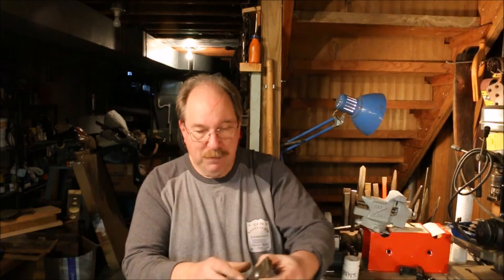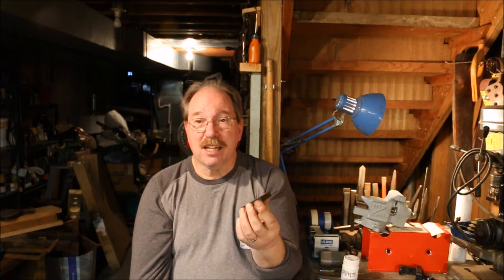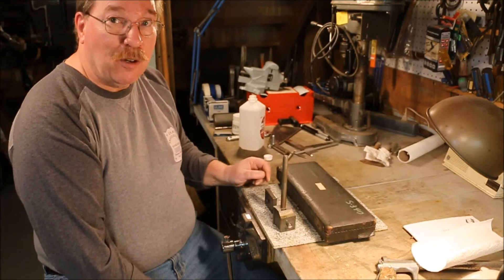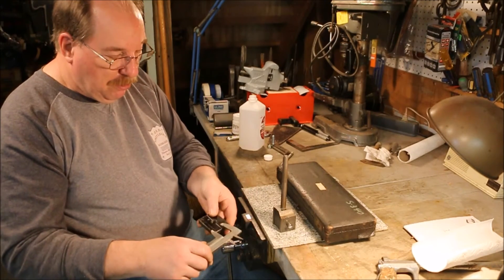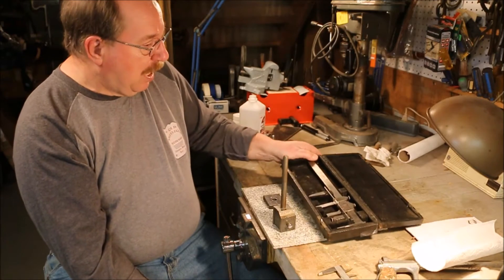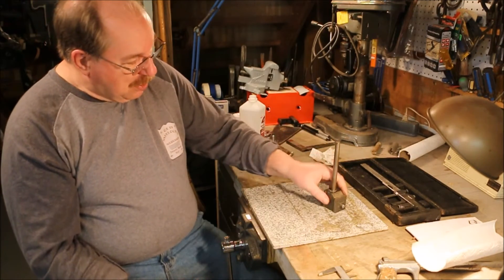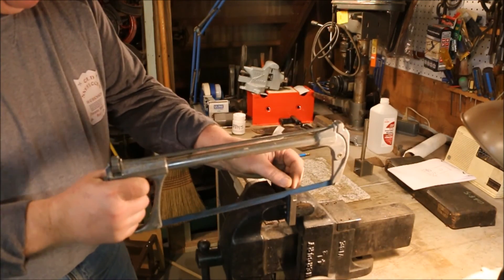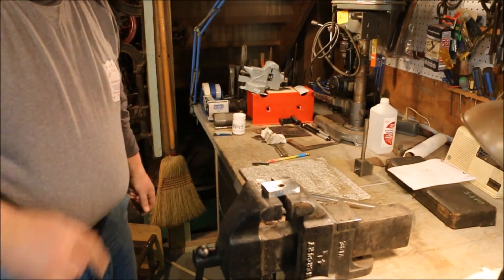AXA Tool Post For The South Bend 9C ~ Pt 2 ~ Making A New T Nut ~ By Old Sneelock's Workshop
Machine tools are fun. With a few thousand dollars, 4 years of training, and 5 machines to run the sequential operations you can do everything I can do with a hacksaw and a file. Watch and learn.